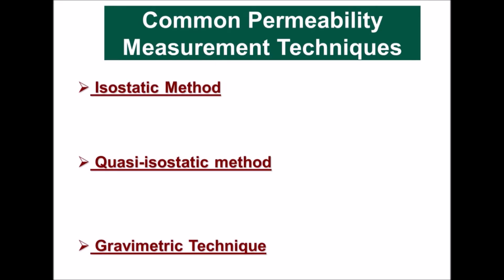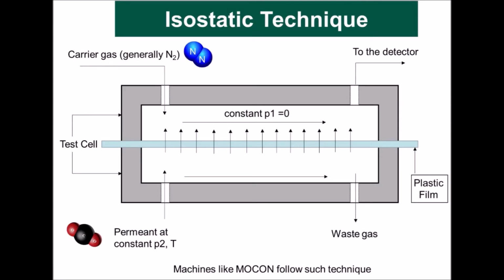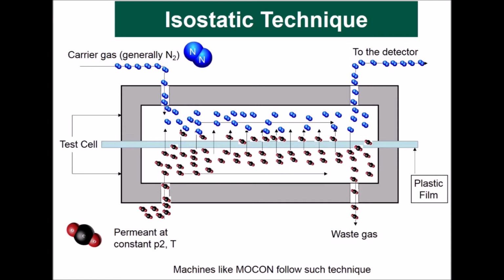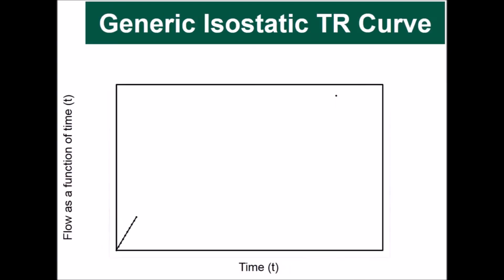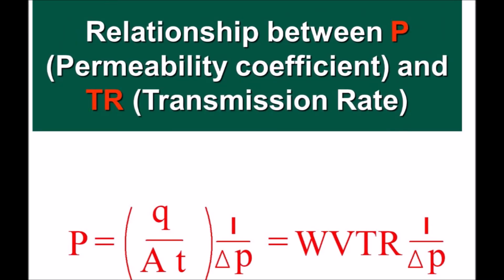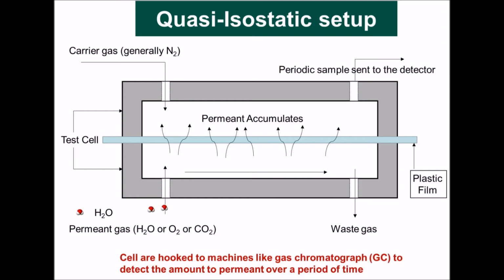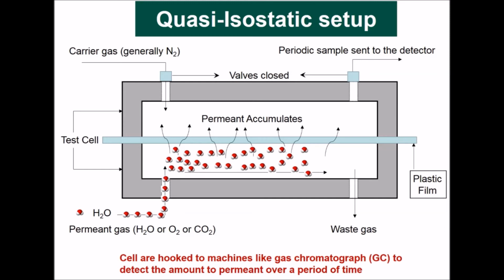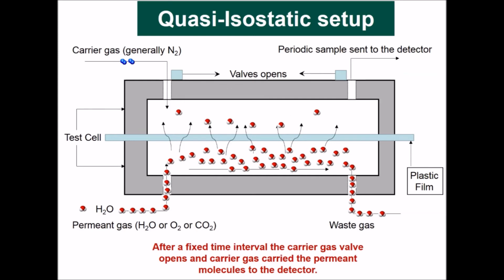Different Permeability Methodologies